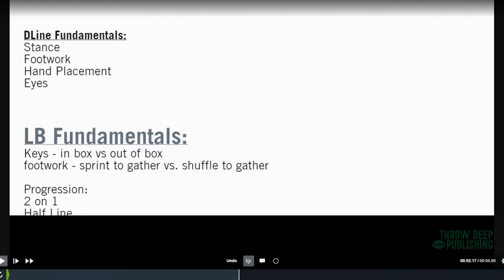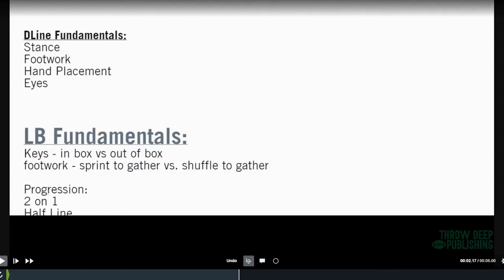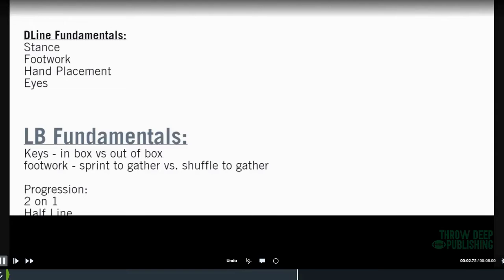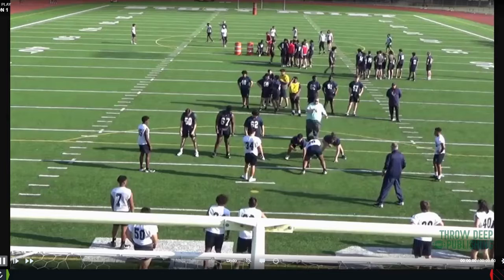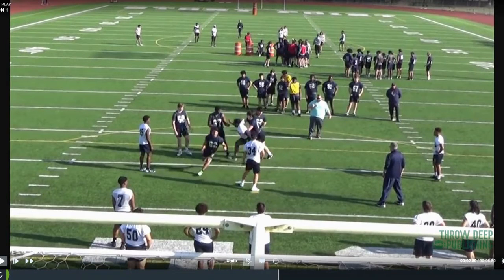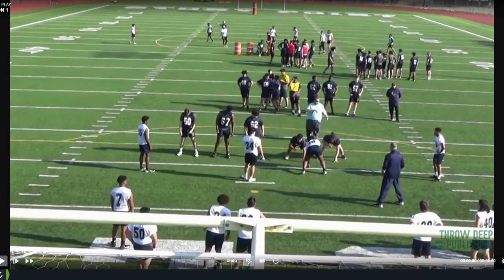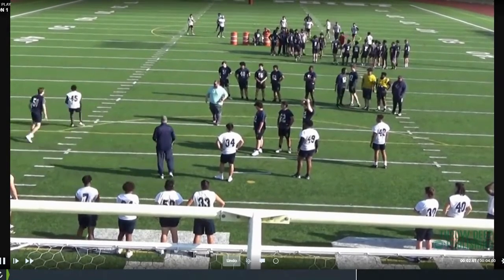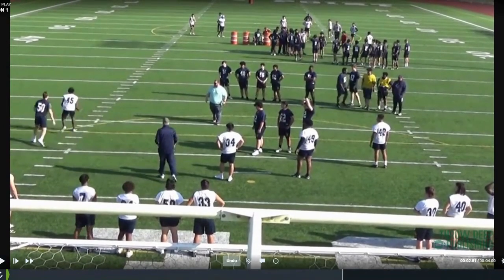Fundamentals of LB Play and Block IDs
In this video, coach Kevin Sabock, the defensive coordinator at Stony Point High School, discusses how they use defensive fundamentals at the LB position to create box fits and stops.

Chapters:
0:00 - Linebacker Fundamentals

The Stony Point Defense: The Complete Series